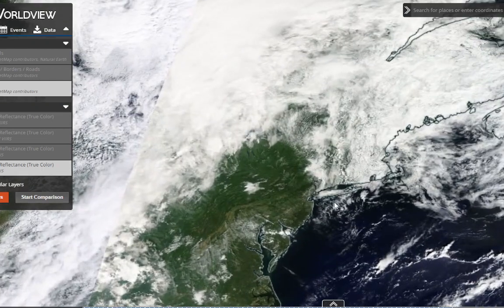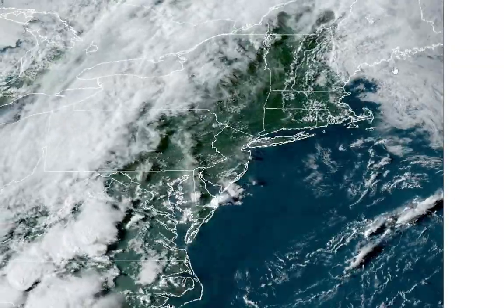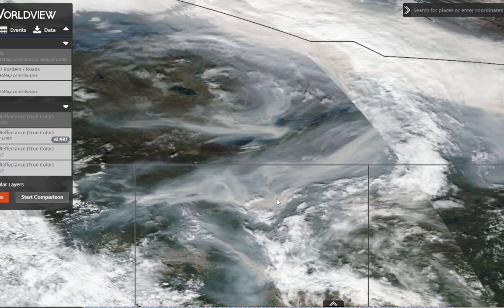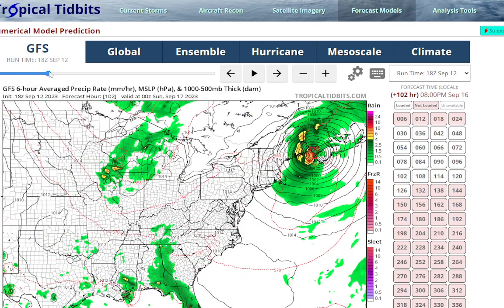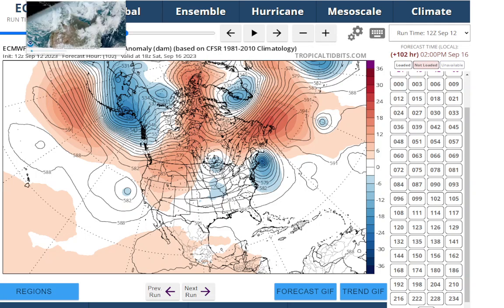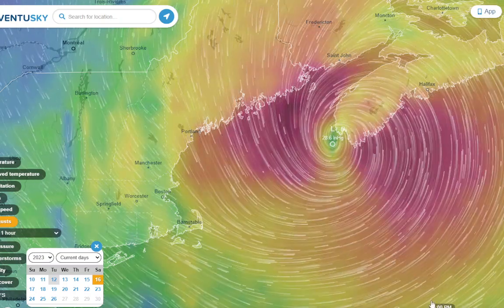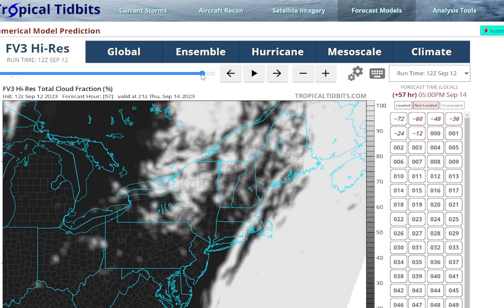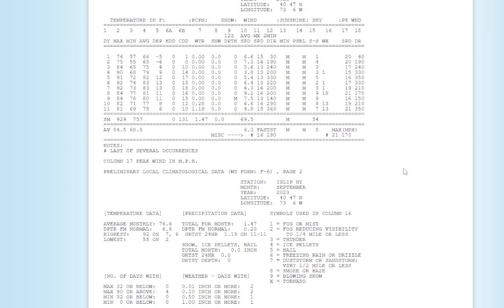Weather Update: Cold Front Brings Thunderstorm Chances Tomorrow, Watching Lee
Today was warm with moderate levels of humidity, with sunshine mixed with clouds. Tomorrow we'll see more clouds and chances for thunderstorms, with the best chances around midday. There is a Marginal Risk that some of these storms could be severe. Cold front moves through tomorrow night with clearing skies for Thursday with gusty northerly winds and much lower humidity and highs only in the low 70s.
Breezy conditions continue Friday as Lee passes east of Cape Cod on Saturday, but being that Lee is such a large storm, the effects could stretch into eastern Long Island. We'll also see very high waves and coastal flooding.
Latest From The NHC on Lee
At 800 PM AST (0000 UTC), the center of Hurricane Lee was located
near latitude 25.0 North, longitude 66.5 West.  Lee is moving toward
the northwest near 7 mph (11 km/h).  Lee is forecast to turn toward
the north on Thursday and increase in forward speed.

Maximum sustained winds are near 115 mph (185 km/h) with higher
gusts.  Lee is a category 3 hurricane on the Saffir-Simpson
Hurricane Wind Scale.  Some slow weakening is forecast during the
next 48 hours, though the wind field will remain large.

Lee is very large hurricane.  Hurricane-force winds extend outward
up to 125 miles (205 km) from the center and tropical-storm-force
winds extend outward up to 240 miles (390 km).  Saildrone 1036,
located about 70 miles (115 km) northwest of Lee's center, recently
reported a wind gust to 92 mph (148 km/h).

The estimated minimum central pressure is 946 mb (27.94 inches).